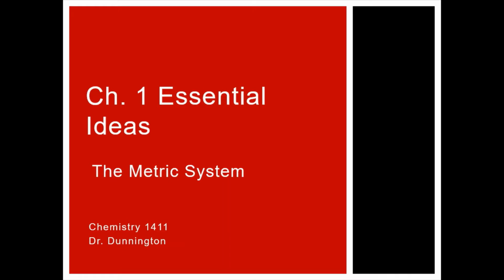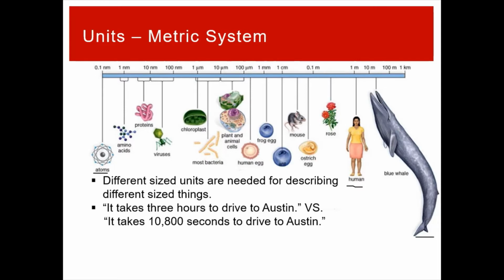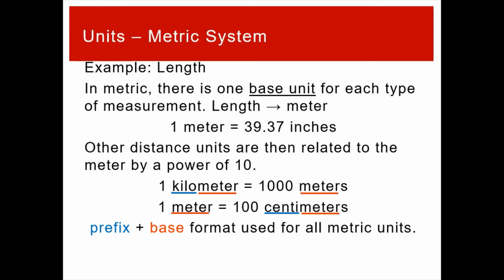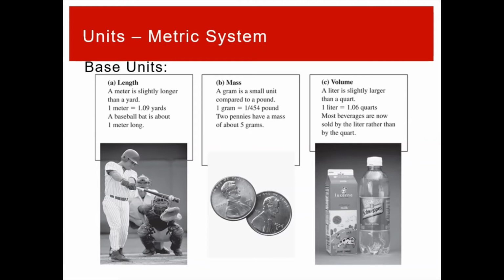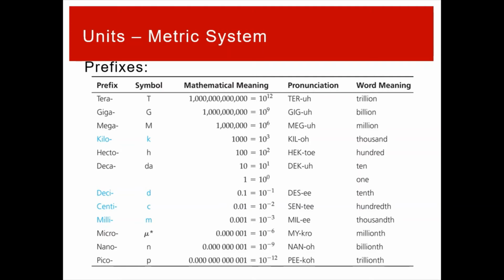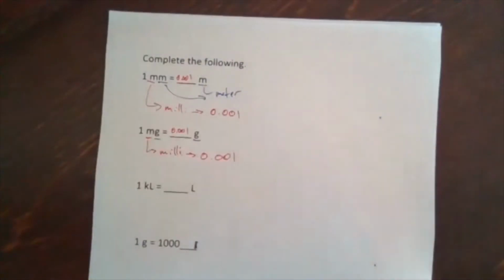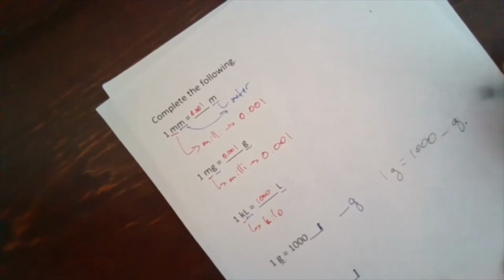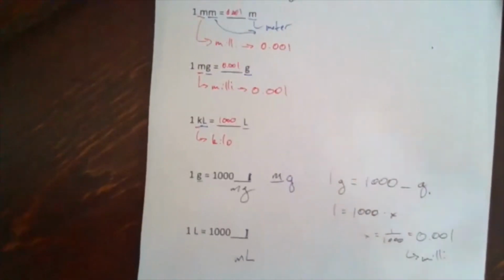CHEM 1411 Chapter 1 - Part 10: The Metric System